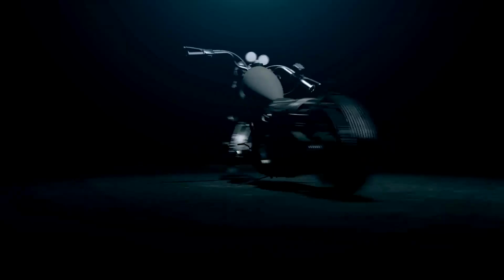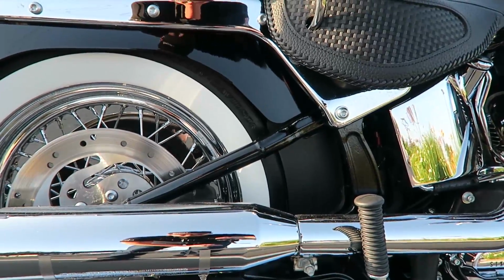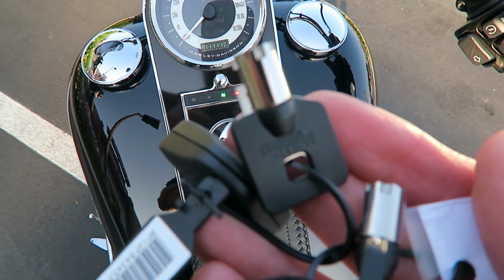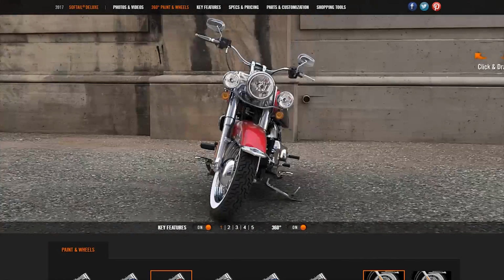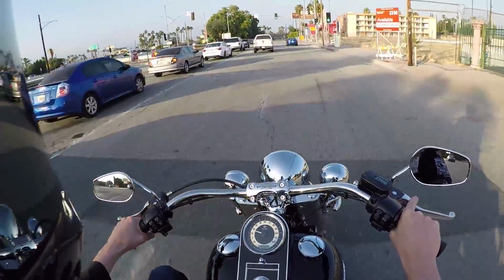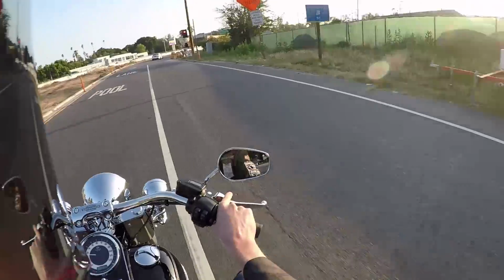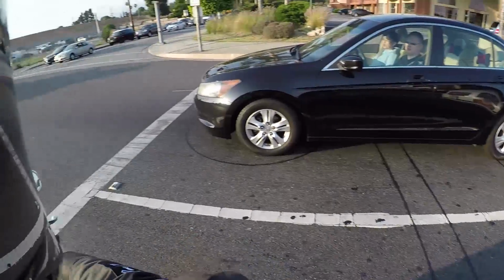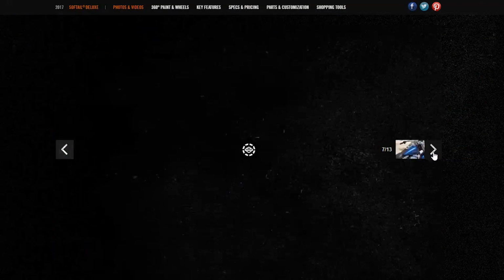2017 Harley-Davidson Softail Deluxe (FLSTN)│Review & Test Ride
Detailed look at the Harley-Davidson Softail Deluxe Motorcycle. Brief history with specifications and test ride footage. Matt Laidlaw gives buyer's advice and a descriptive look at the performance characteristics of this popular Harley-Davidson within the Softail Line-up.